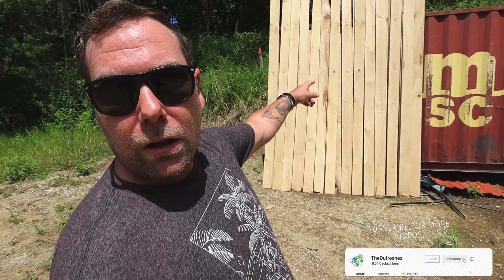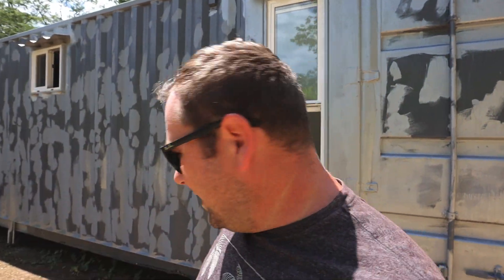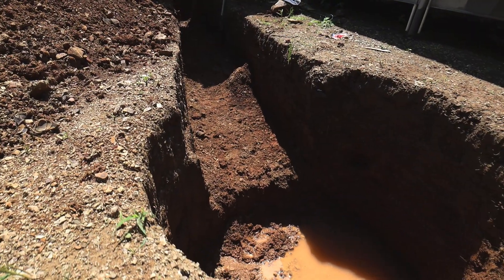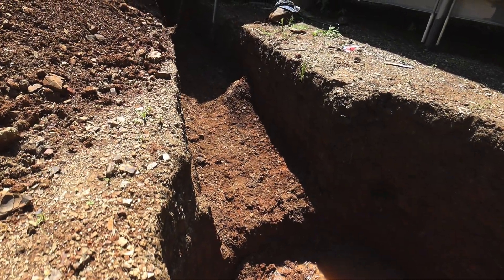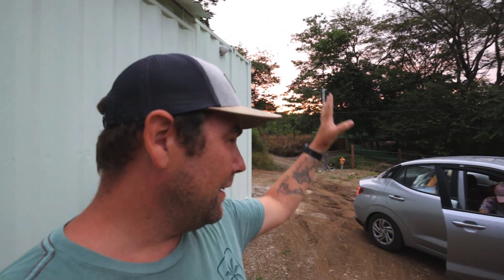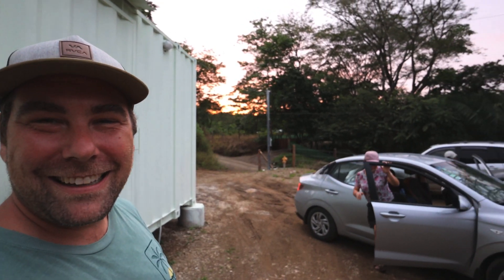Project Aloha EP 5 - The Finale!! - A 45 Foot Container House Build In Costa Rica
Come and stay at our boutique resort, Sea Casa!
Your most comfortable and unique stay in Costa Rica. to book.

A 45 foot container home build in Costa Rica, in this episode we show you the final home after months of building!

* make sure your phone is compatible and unlocked*

Do you have a product, a travel related business or restaurant? Would you be interested in working with us? We are
always looking for partnerships, especially to help you grow your business!